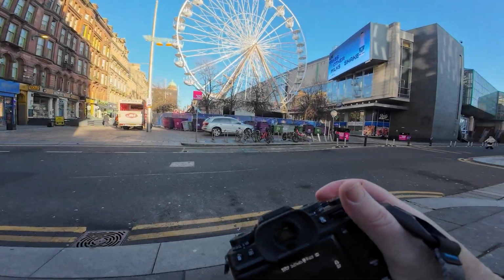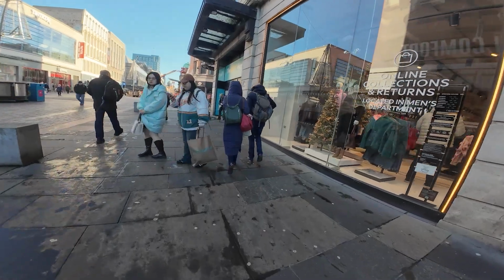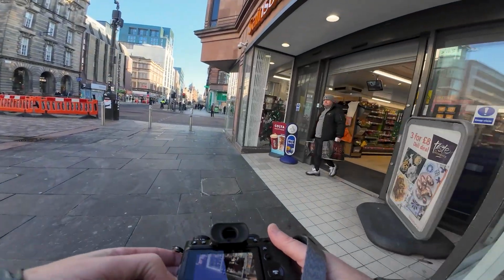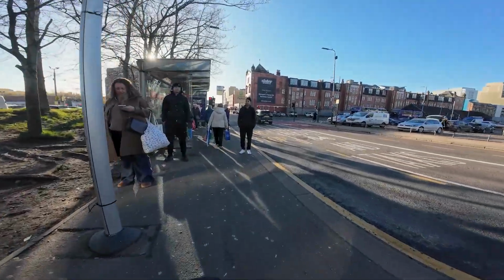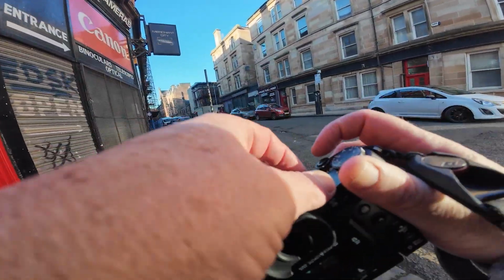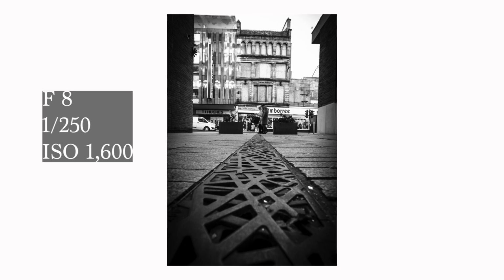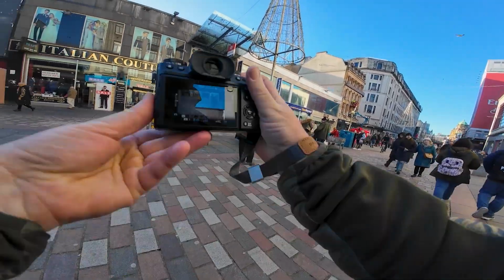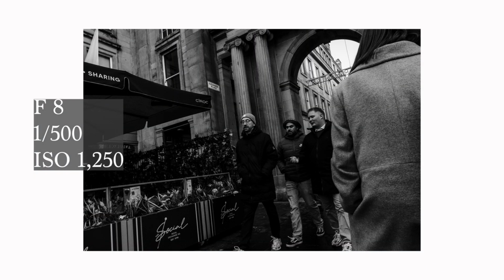Street Photography POV Glasgow November 2025 Part 2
Welcome back to part 2 of my street photography POV from November 2025

equipment
camera Fuji XT5
lens       Fuji 16mm
Strap     Peak Design
video  DJI Action 4
software Lightroom
                 Premier Pro